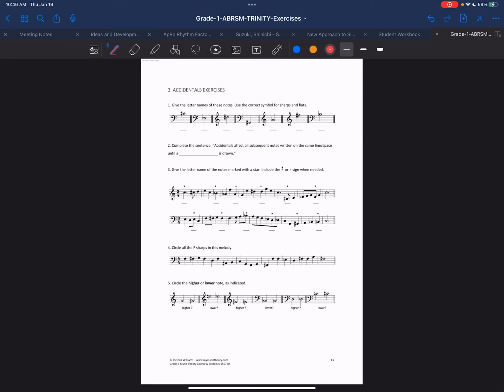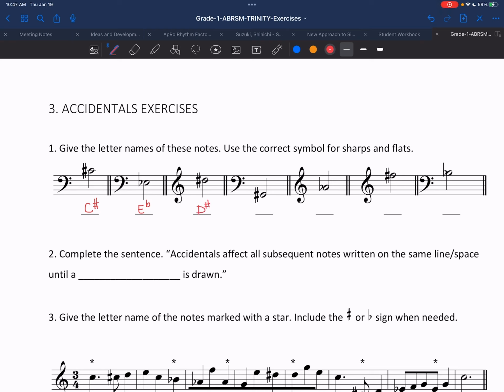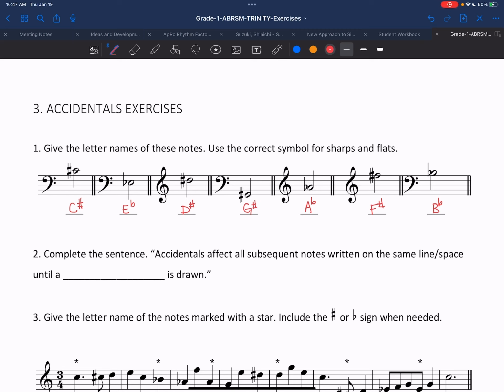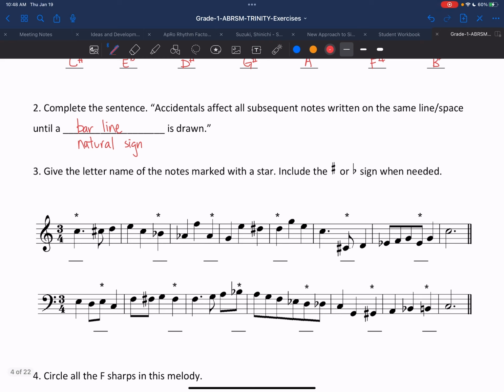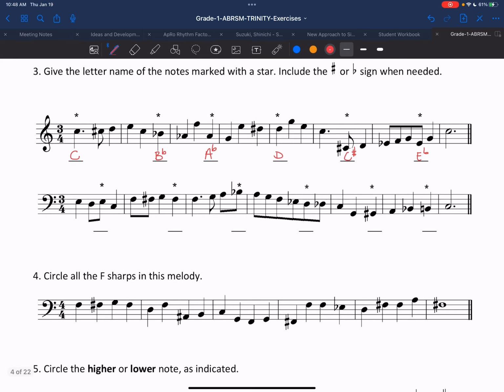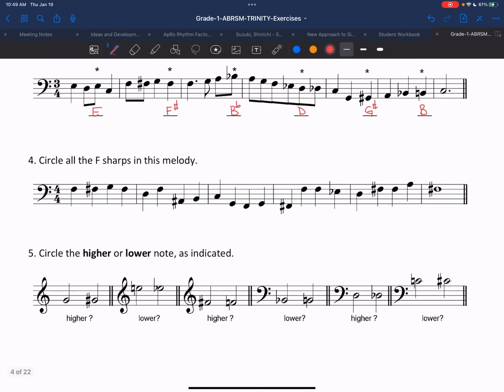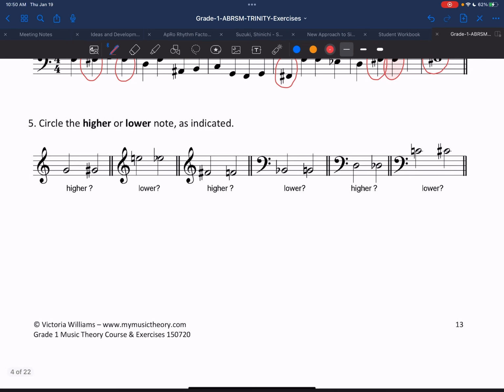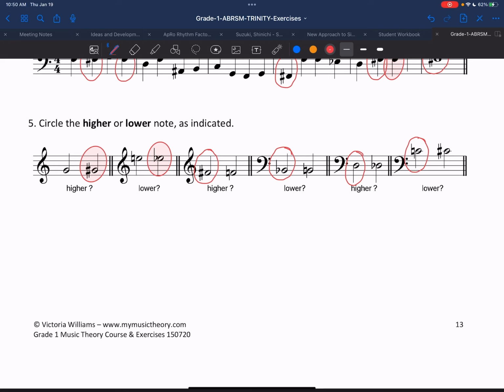Grade 1 Music Theory Exercise 3 “Accidentals” Answers